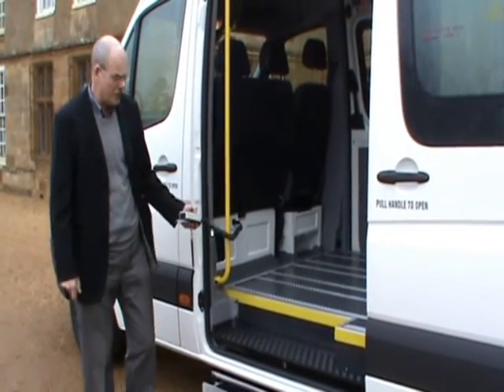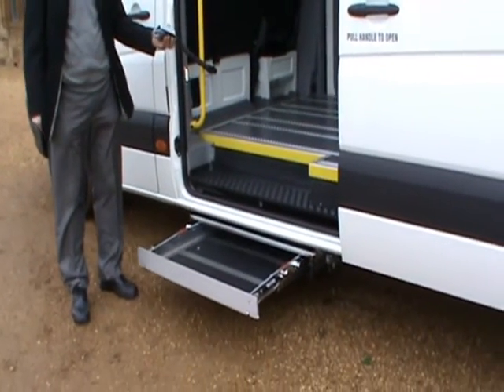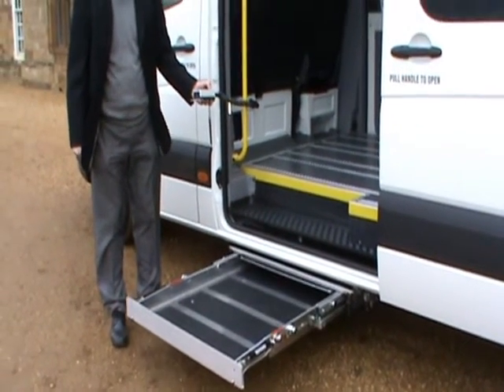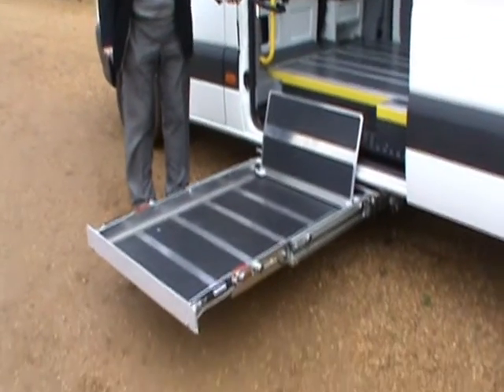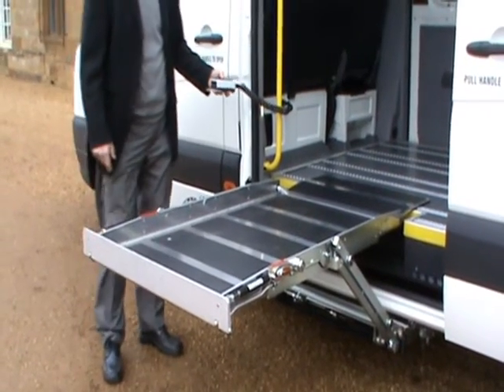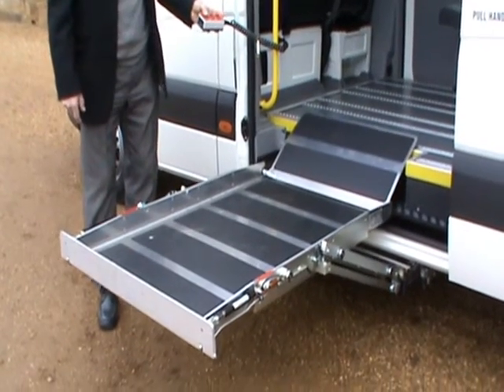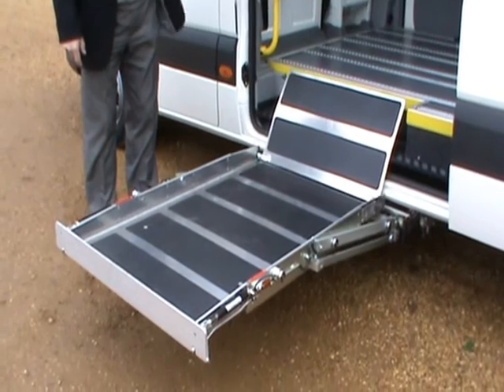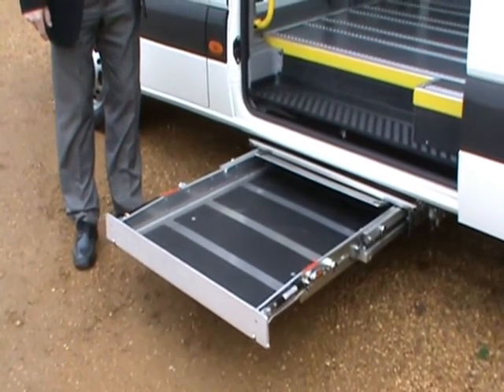AMF K90 side lift demonstration video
Bernard Mansell demonstrating the AMF K90 lift